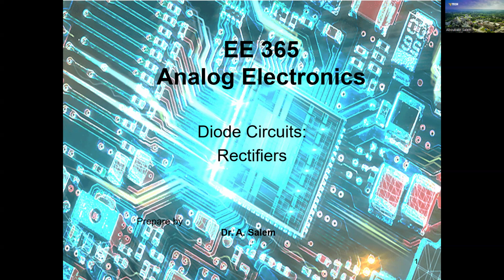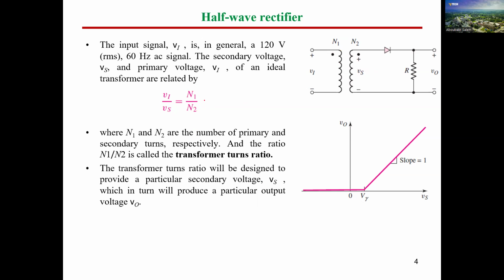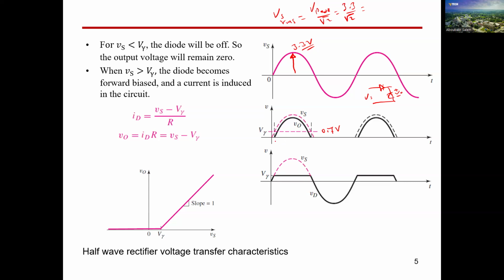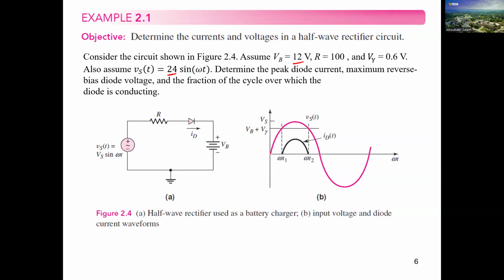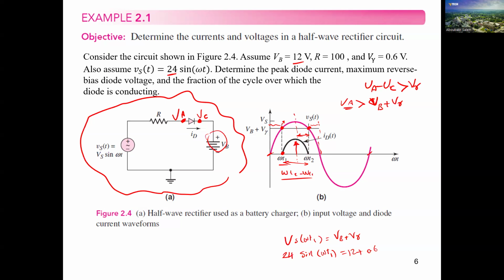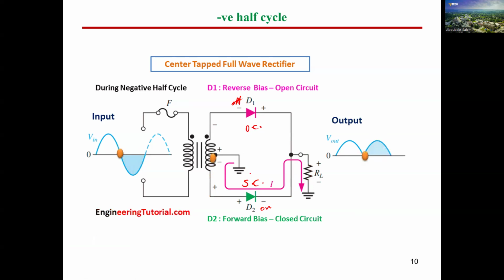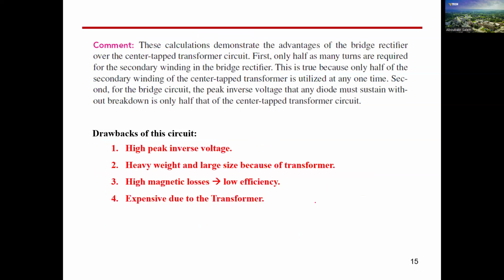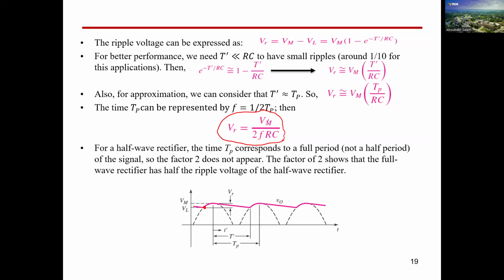Class 04 - Diode Circuits - Rectifier